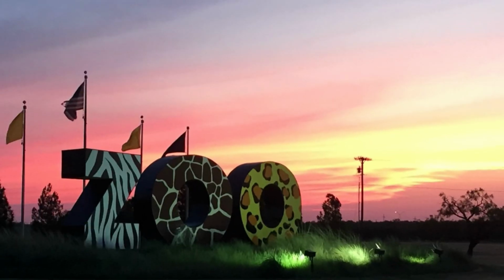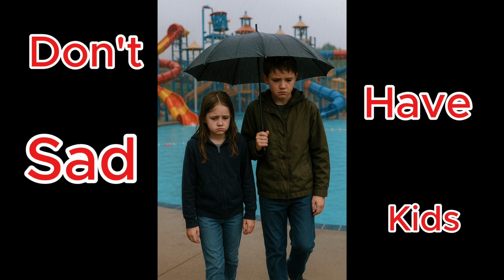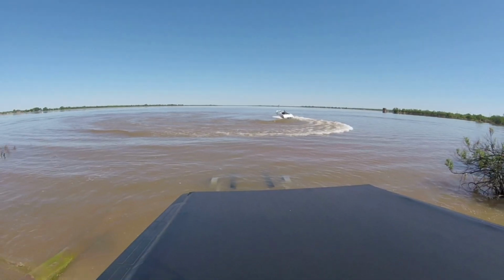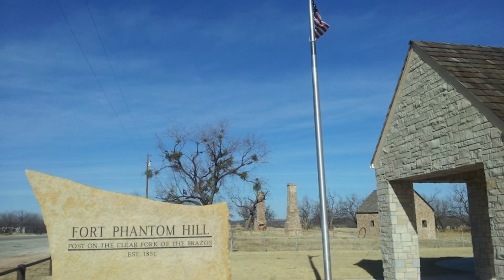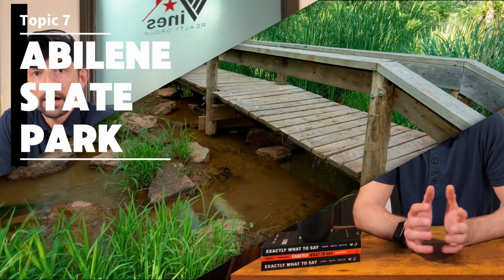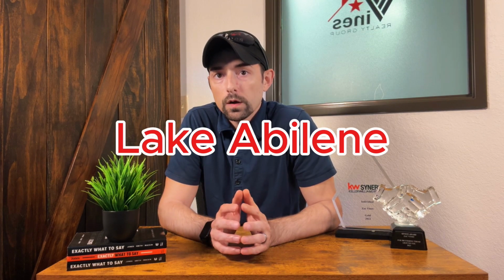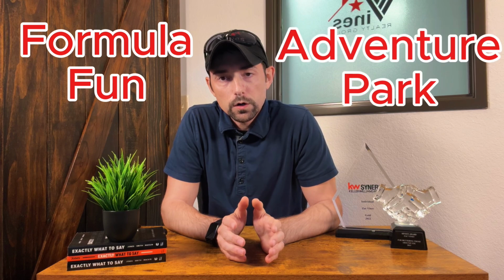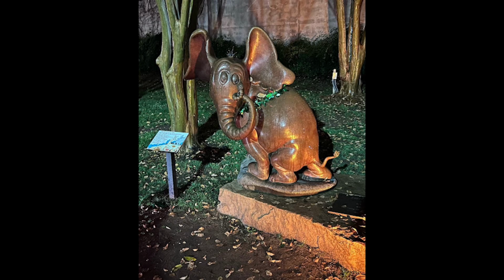Abilene Is HOT -- Here's How Locals Stay Cool All Summer!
☀️ What is Summer Like in Abilene, Texas? If you're wondering how to enjoy life in the hot, dry West Texas heat — this video is for you!

We’ll take you through some of the best local splash pads, snow cone stands, and family-friendly activities happening around town. From community events and festivals to classic summer spots, you'll get a full rundown of what makes Abilene a great place to enjoy the season — even when temps are pushing triple digits.

💦 Whether you’re chasing down the best cold treats, looking for a spot to let the kids cool off, or planning a weekend outing, you’ll find something for everyone in this video.

As a local real estate agent, I love showing off what life is really like here — and summer is one of the best times to explore everything Abilene has to offer (just bring sunscreen!).